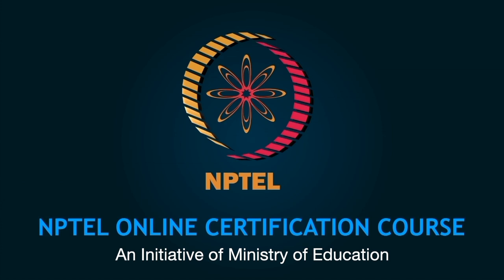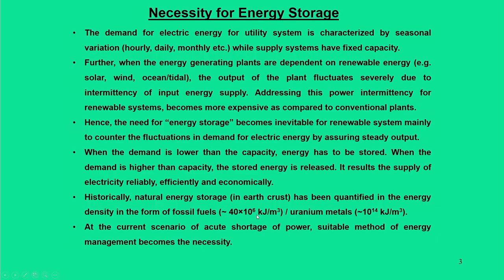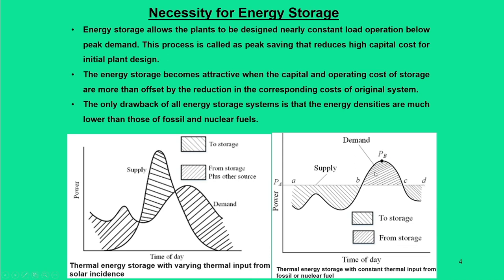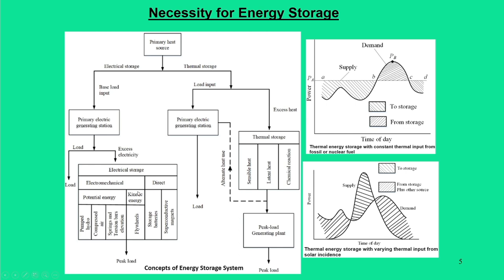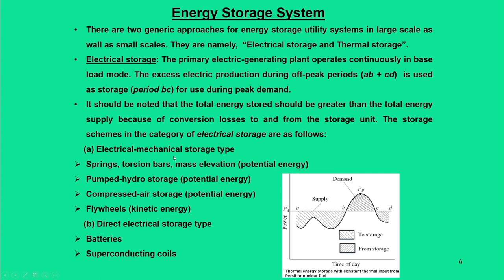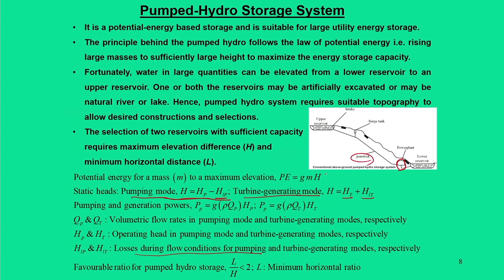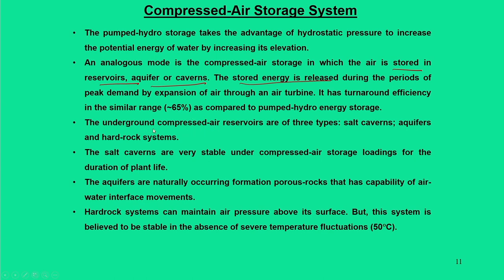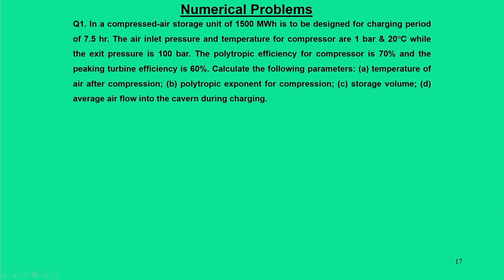Lec 32: Energy Storage-I